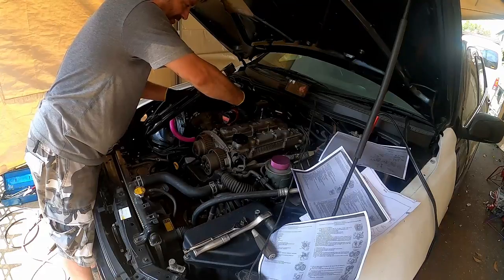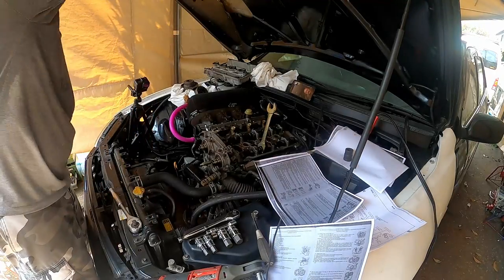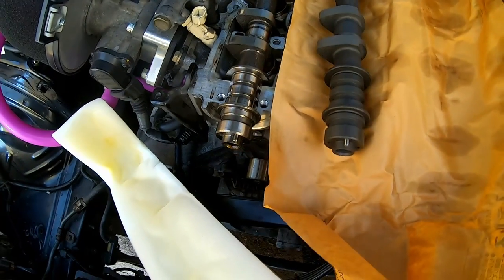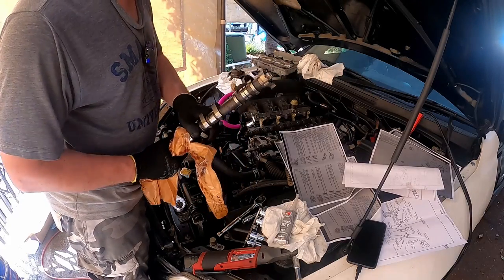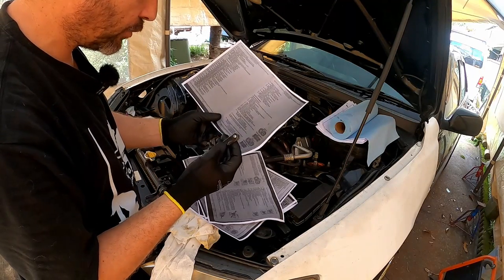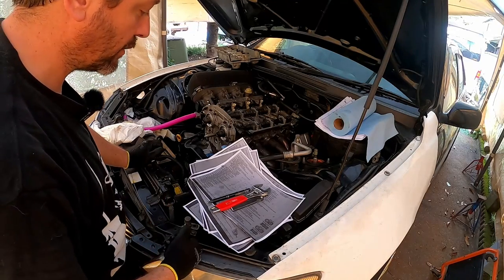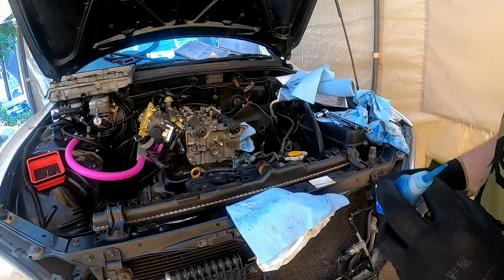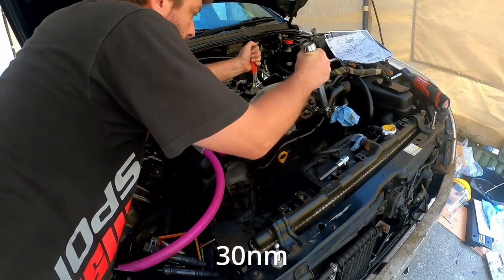FITTING TODA CAMSHAFTS ALTEZZA 3SGE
In this episode I fit TODA camshafts in my Altezza. One step closer to drifting again.

The cams in my Altezza are:
IN: 268(12.0)
14111-XE1-001
EX:264(11.0)
14121-XE1-001

It's my understanding that these are a set and whilst I believe you can actually buy them separately I don't think you would ever run them not as a pair.
These are the only cams Toda oda makes that utilizes the VVT.

O-ring for Cam Timing Oil Control Valve
You'll need 2.

Oil Control Valve filter
parts diagram:

Here is a list of parts diagrams for the whole car.

I'm not associated with Megazip. I don't buy from Megazip.
I just use them as a resource.